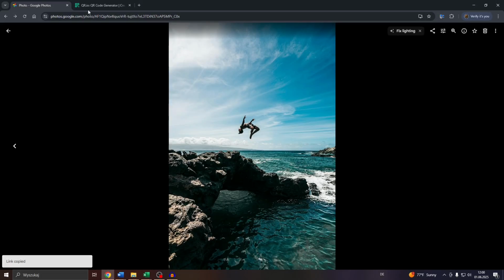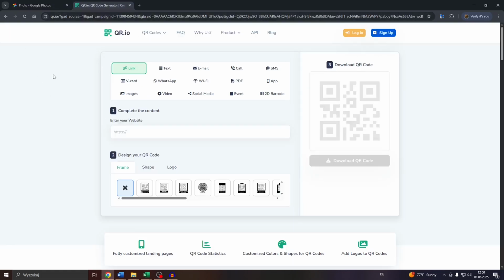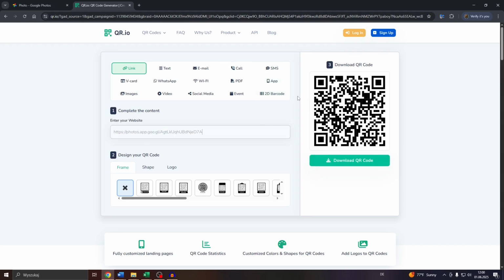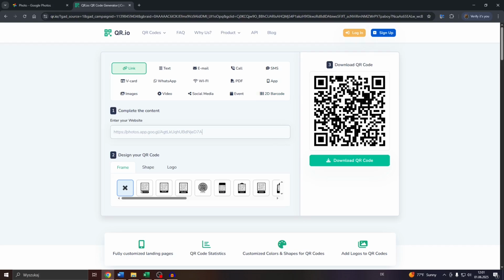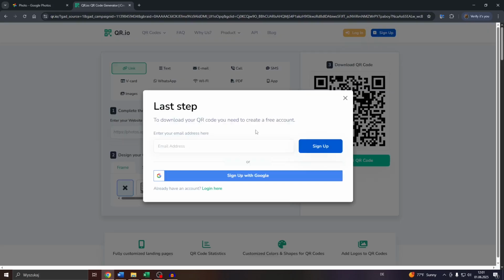How to Create QR Code for Google Photos | Share Photo With QR Code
In this tutorial we teach you how to create a QR code for Google Photos. For instance to share your photo with your contacts.

If you're learning about Google Photos, also check out how to archive a photo on Google Photos,